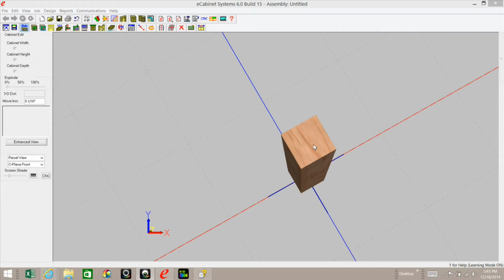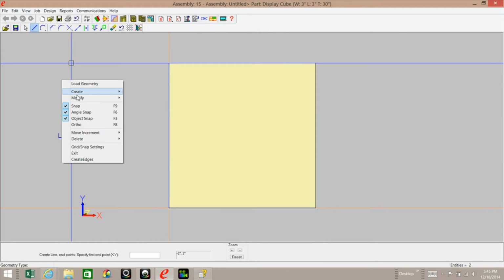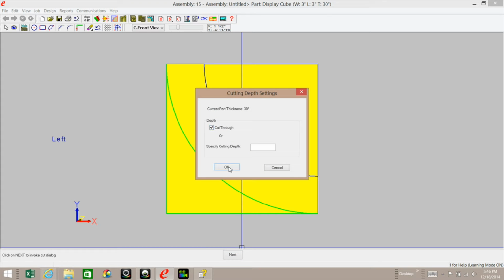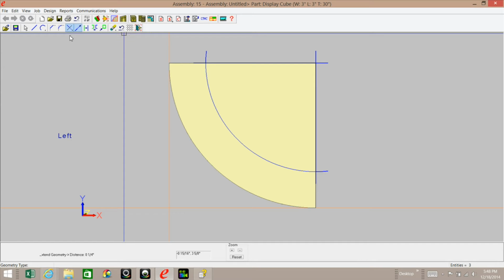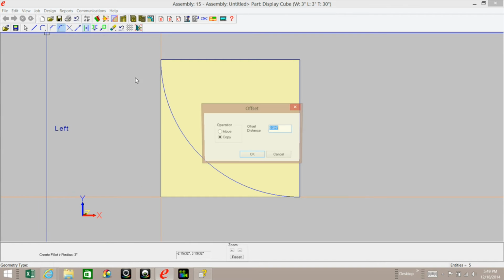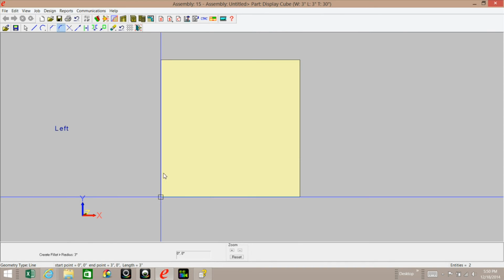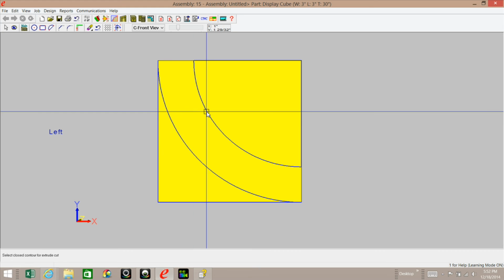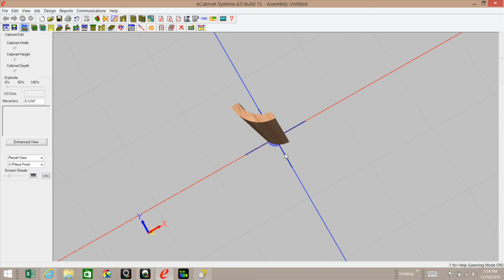Trouble shooting closed contour issue in part editor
There was a question asked on thermwood’s forum by David. He was attempting to make a radius corner for a cabinet with a display cube but couldn't get the part editor to cooperate. He followed the instructions from the help manual for creating a radius cabinet to a tee but every time he tried and cut the geometry of the two closed contours it Saied that either the contours aren't closed or that there are intersecting lines. One time it let him cut one side of the shape but not the other. It doesn't seem to be consistent.
Well, I reproduced this problem and found a solution so check it out.